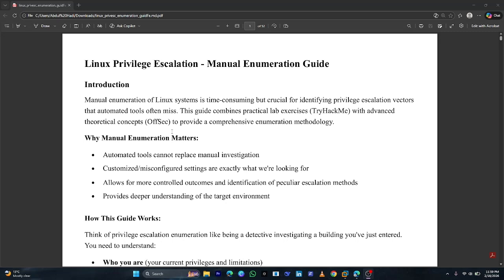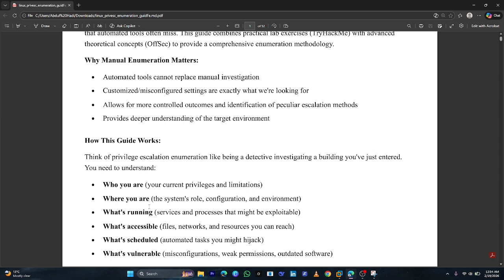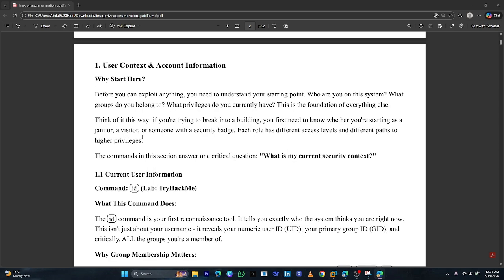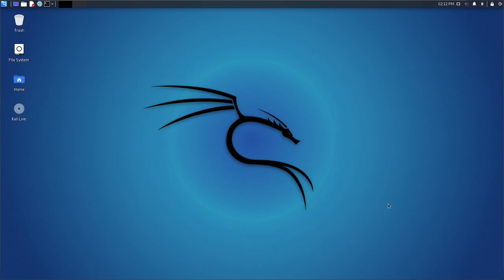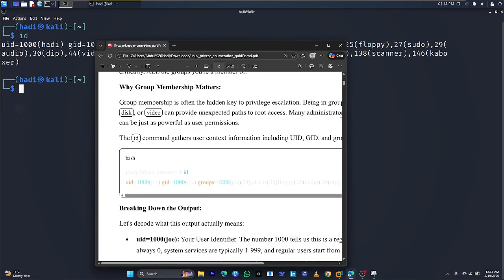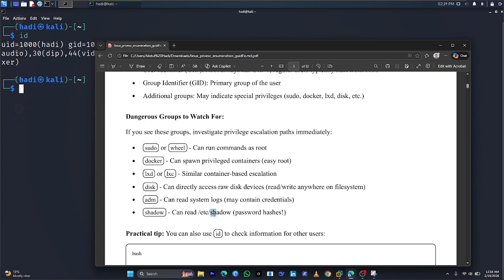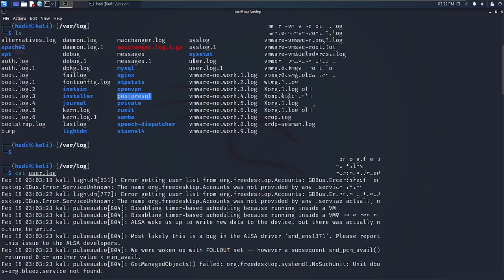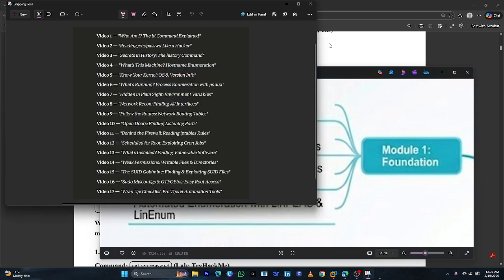Lets HACK linux: What Hackers Actually Look For?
Manual Enum #1 | Before you can escalate privileges on a Linux system, you need to understand where you actually stand. Most people jump straight into running tools — but if you skip manual enumeration, you're going to miss things that no automated scanner will catch for you.

In this video, we kick off a full mini-series on manual Linux privilege escalation enumeration. We start from the very basics — figuring out who you are on the system, what groups you belong to, and why that matters more than most people realize. Being in the wrong (or right) group can quietly hand you a path to root without triggering a single alert.

We also dig into system logs — specifically /var/log — and look at what information is sitting there waiting to be read. Auth logs, kernel logs, syslogs — any of these can contain credentials or activity that gives you your next move.

This isn't just theory. Every command covered here is something you'd actually run on a real engagement or a CTF box.

⏱ TIMESTAMPS
0:00  – What is manual enumeration and why it matters
0:42  – Why automated tools aren't enough
1:21  – What this mini-series will cover
2:00  – Scheduled task exploitation (quick preview)
3:12  – Starting with user context and account info
4:12  – Understanding the id command
4:53  – User IDs explained (root, service accounts, regular users)
6:30  – Reading your group memberships
7:03  – Why group membership = privilege escalation paths
7:22  – Dangerous groups: sudo, docker, video, shadow, adm
8:00  – The shadow group — password hashes explained
9:00  – Reading system logs in /var/log
9:54  – auth.log, kernel log, syslog — what each contains
10:42 – Live demo: reading syslog with cat
11:02 – What's coming in the next video

 TOPICS COVERED
If this helped you, drop a like — it actually helps more people find this series.